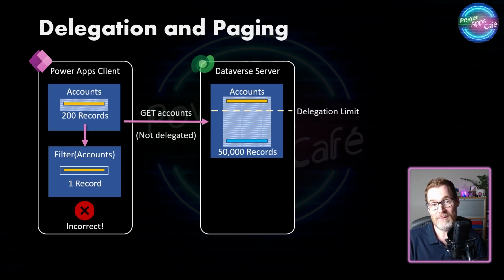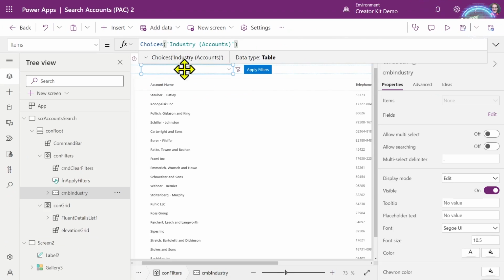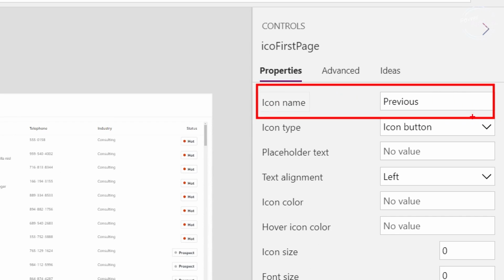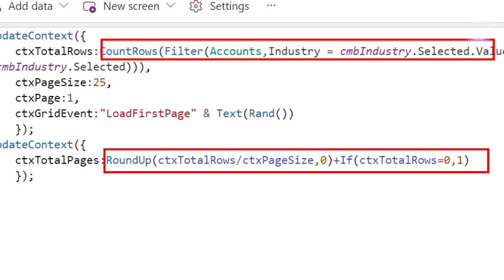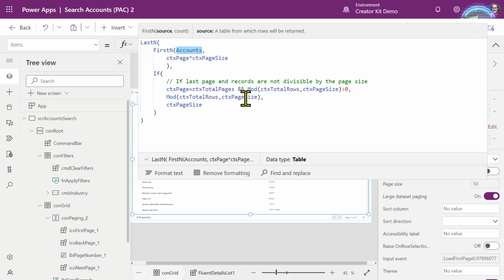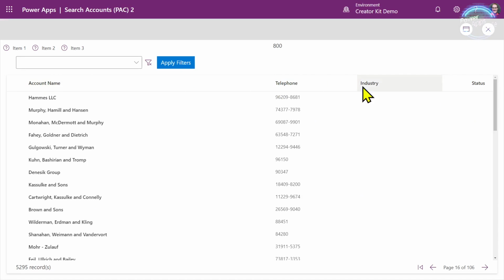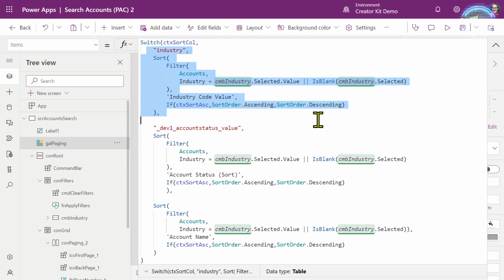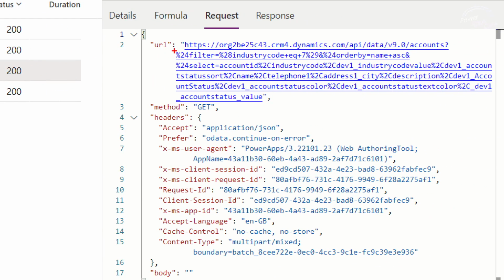Dataverse Delegable Paging in Power Apps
In this tutorial, I show how to use the Creator Kit DetailsList grid with both internal and external paging so that it is fully delegable inside a Power Apps model-driven app.

The Creator Kit DetailsList supports automatic paging if you are bound directly to a data source. Once you bind to a collection you need to then implement paging externally to the control and ensure that the sort and filtering are happening on the server.

This is part of a series of videos on building a model-driven custom page that shows a grid of accounts with fully delegable sorting, paging and filtering:

Contents:

00:00 Introduction
00:25 Review of the app we are building
01:07 Review of delegation
02:29 Delegation in a Gallery
05:13 Skip tokens with GetMoreRows network calls
06:04 DetailsList so far
06:32 Adding simple filtering
09:58 DetailsList TotalRecord & TotalPages properties
10:11 Adding paging controls
14:25 Large Dataset Paging
15:30 Using CountRows to get the total number of records with delegation
18:37 External Paging & Sorting
28:34 Delegable Sorting
35:37 Summary